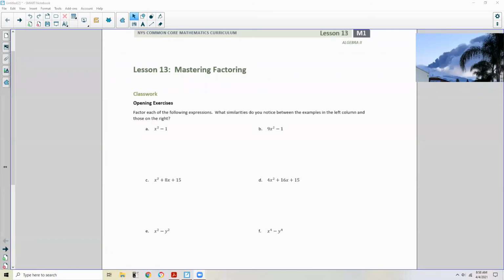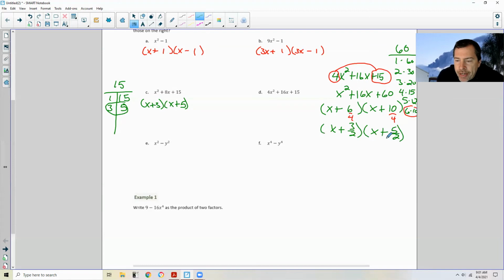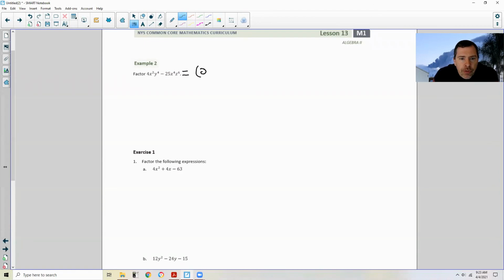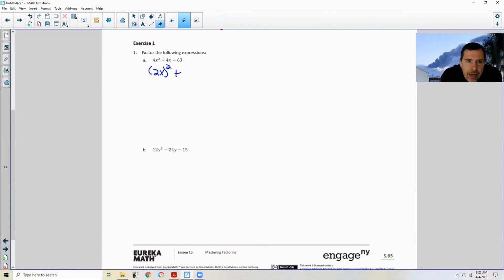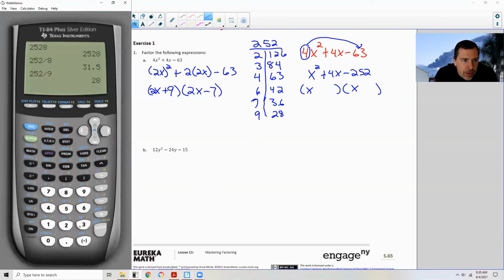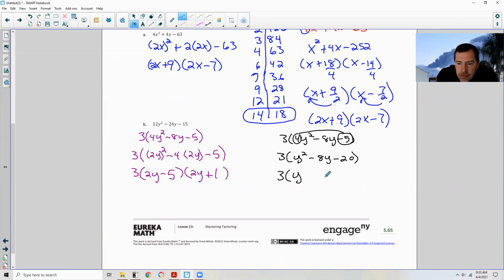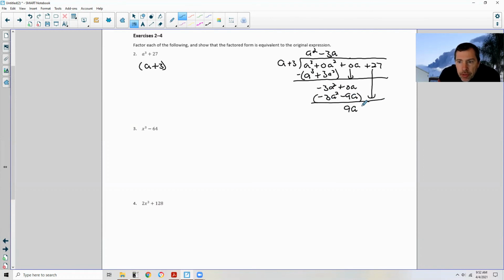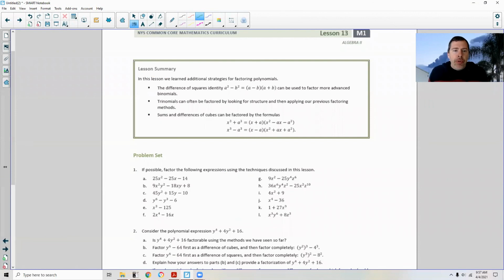Algebra 2 Module 1 Lesson 13 Video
Mastering Factoring@math